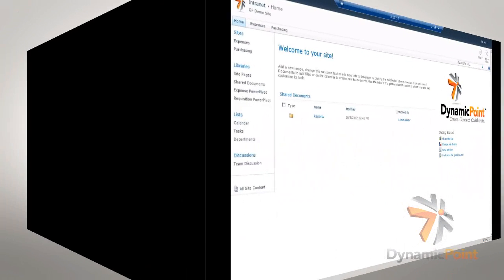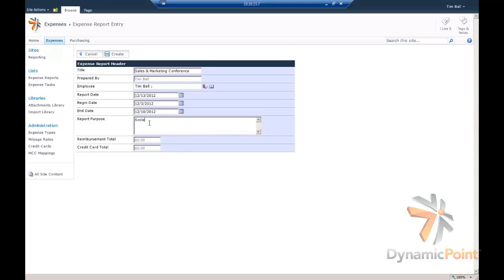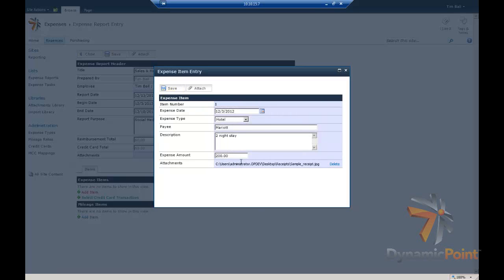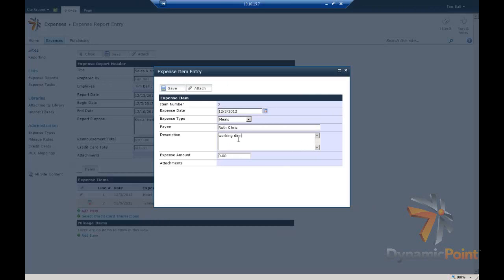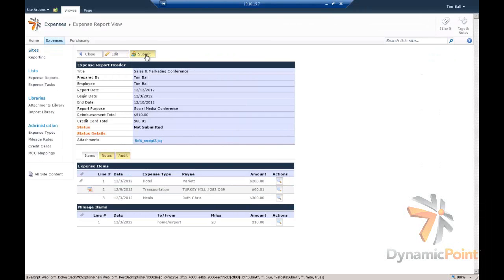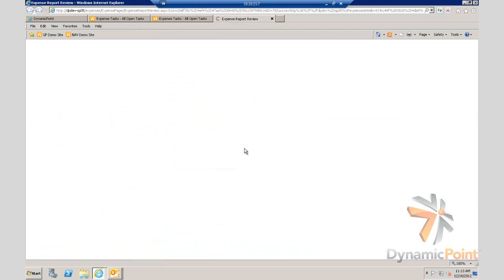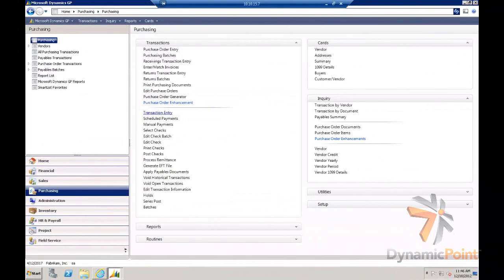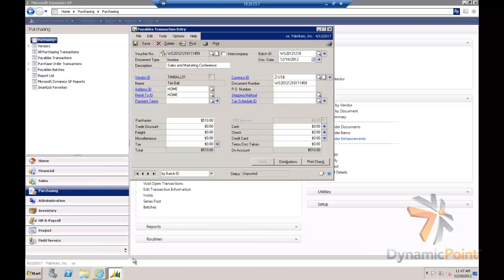DP Expense 010212V3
Updated version 010212.